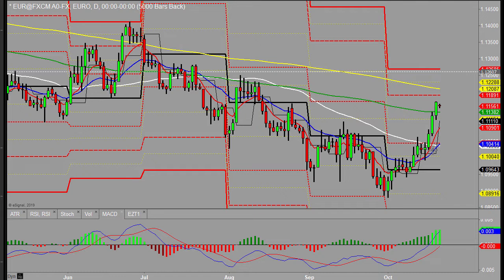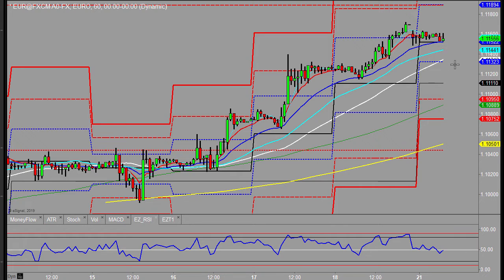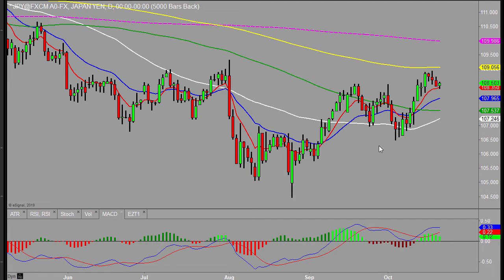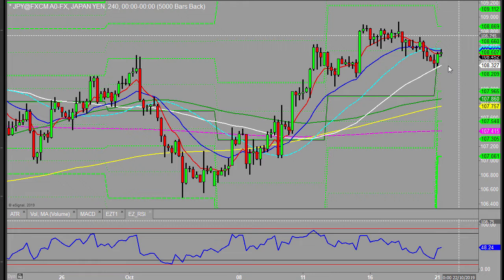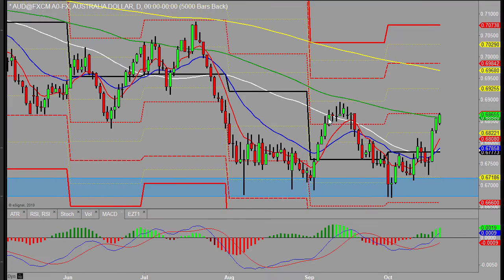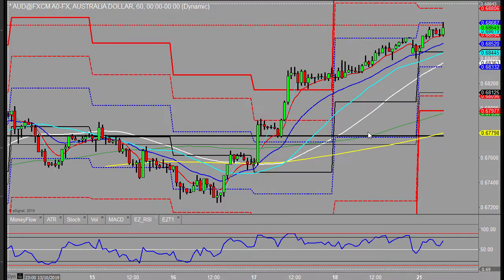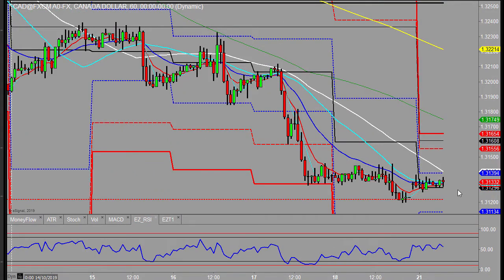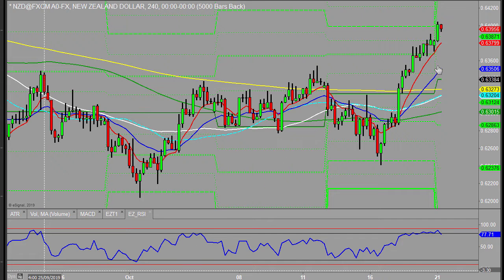Morning outlook 21st October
There is just Brexit this morning but then the focus will be on the Canadian parliamentary voting.